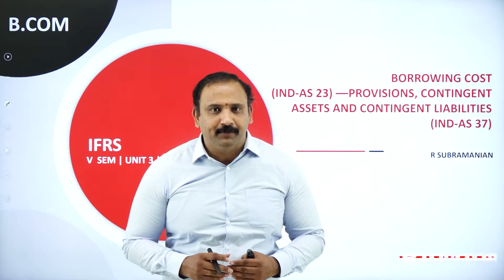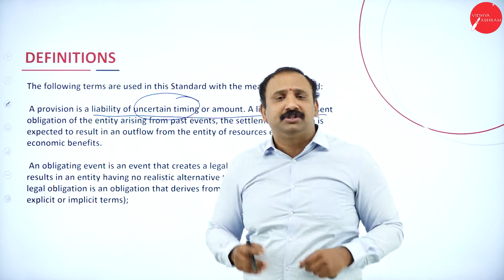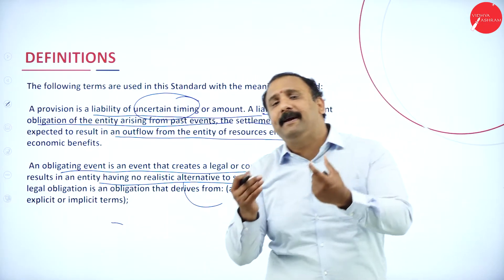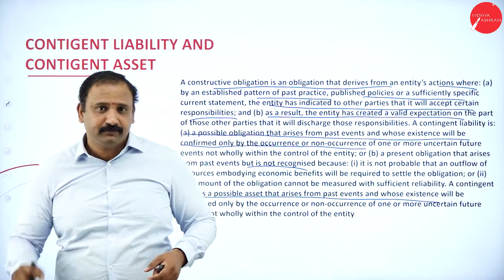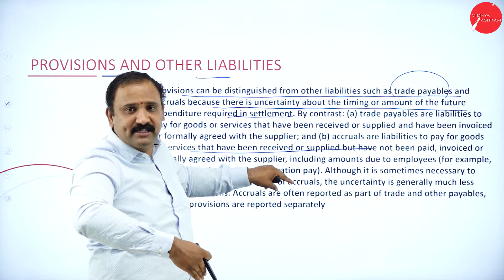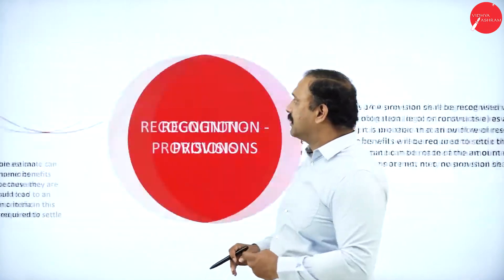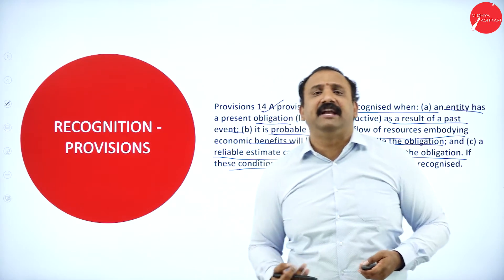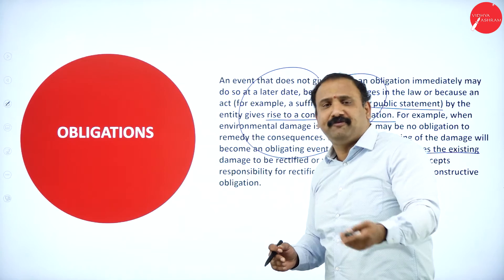DAY 15 | IFRS | V SEM | B.COM | BORROWING COST, PROVISIONS AND CONTIGENT LIABILITIES | L3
Course : B.COM
Semester : V SEM
Subject : INTERNATIONAL FINANCIAL REPORTING STANDARDS
Chapter Name : BORROWING COST (IND-AS23),  CONTINGENT ASSESTS AND CONTINGENT ASSETS AND CONTIGENT LIABILITIES
Lecture : 3